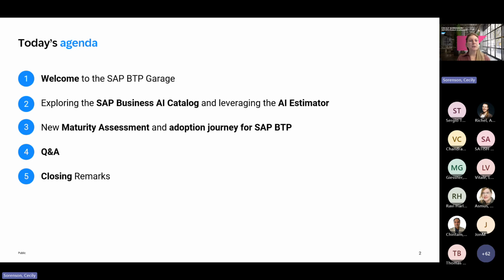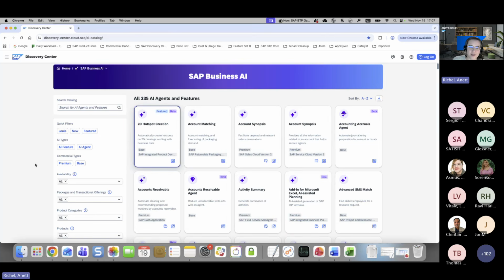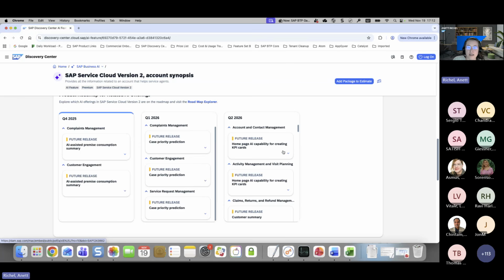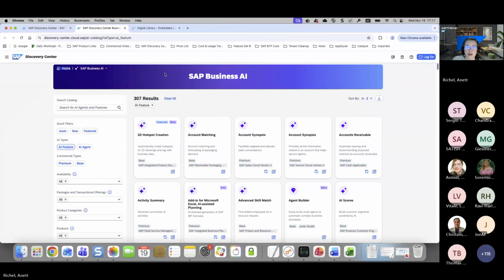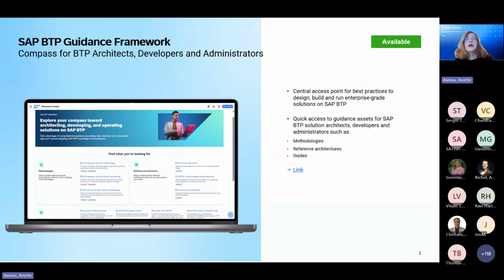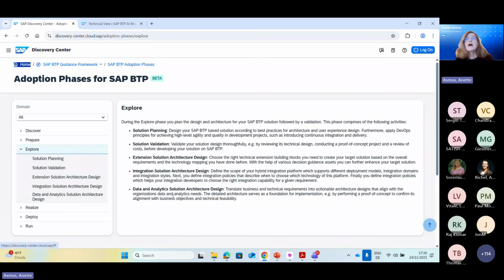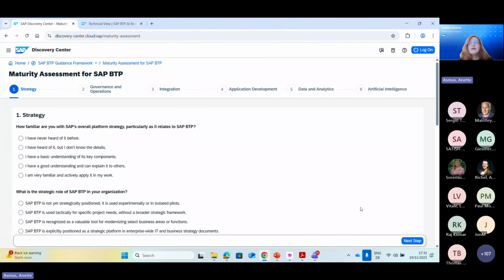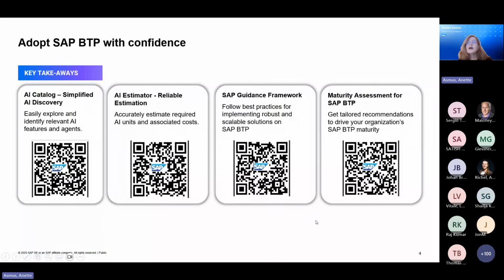Understanding AI Offerings, Costs, and Strategic Guidance | SAP BTP Garage Nov 2025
See how you can use SAP Discovery Center to explore AI offerings, make ROI estimates, and receive strategic guidance on how to make the best use of SAP Business Technology Platform.

Start the Maturity Assessment on SAP BTP to see your opportunities for growth with SAP BTP